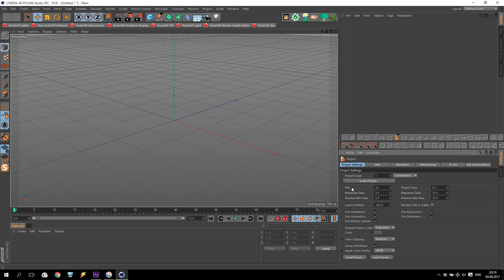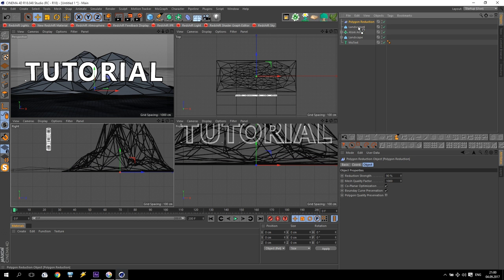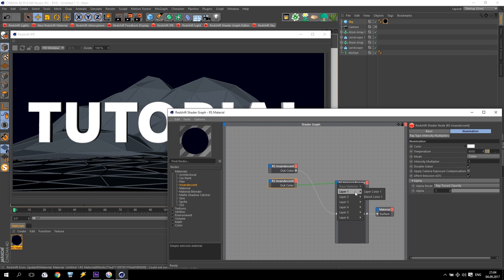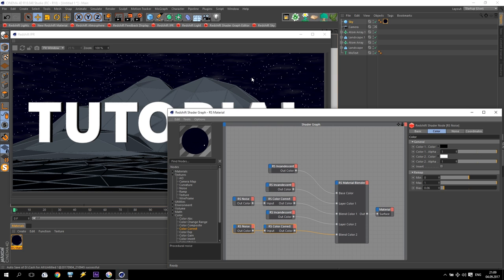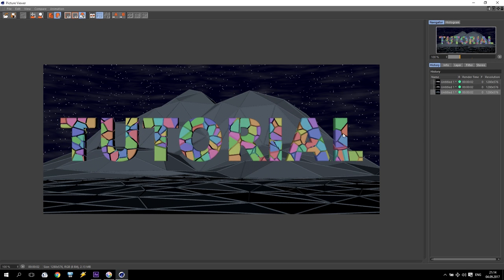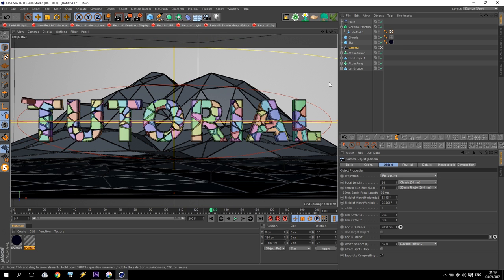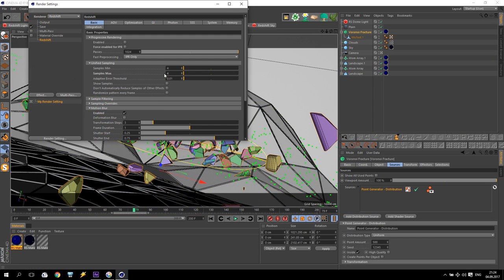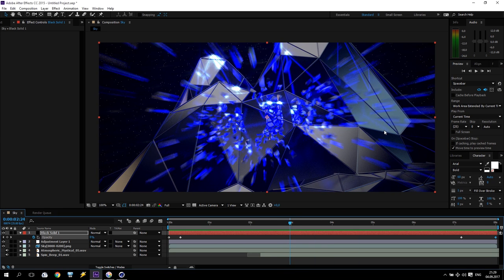Cinema 4D Tutorial / Redshift Render / Intro Title - Atom Array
Hi Friends! New Intro... I'll show you atom array tool, foronoi fracture, mograph animation and Redshift Sky... Night Redshift Sky!!! Enjoy :-)